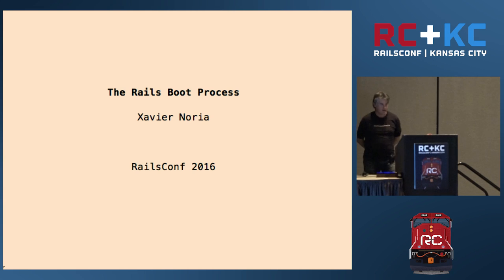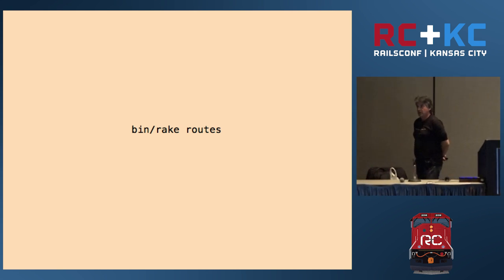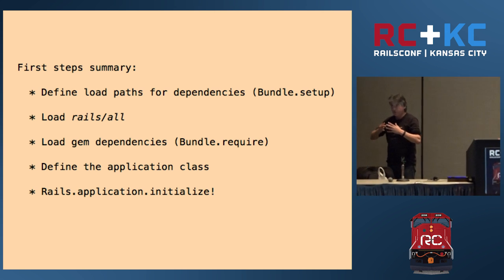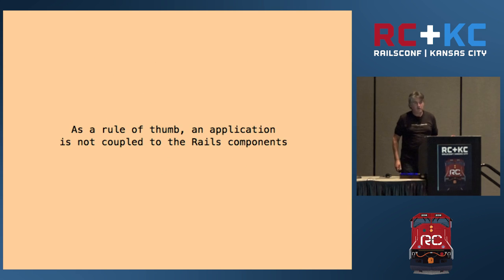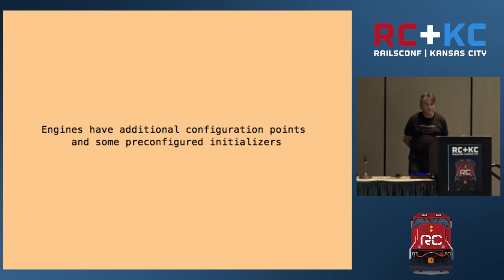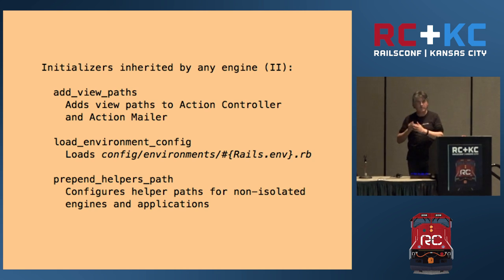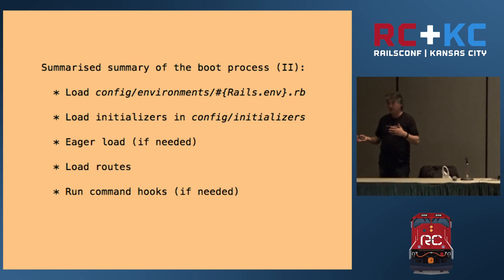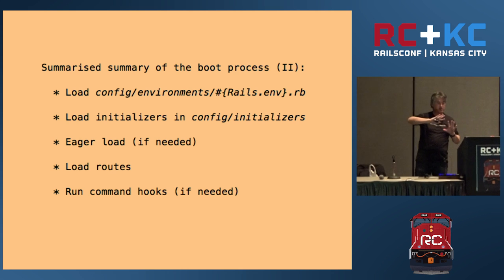RailsConf 2016 - The Rails Boot Process by Xavier Noria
Rails ships as a number of components, Active Record, Active Support, ..., largely independent of each other, but somehow something orchestrates them and presents a unified view of the system. Then we have config/boot.rb, config/application.rb... what do they do? Application initializers, environment configuration, what runs when? Understanding how that works becomes an inflection point in any Rails programmer that goes through it. You go from that cloudy idea of an initialization that sets things up for a certain definition of "things", to a well-understood process.